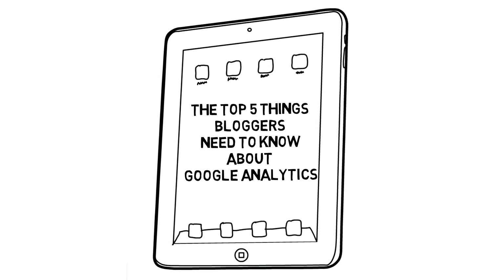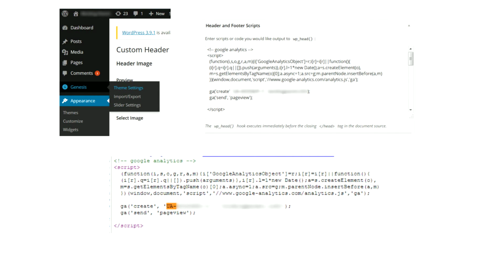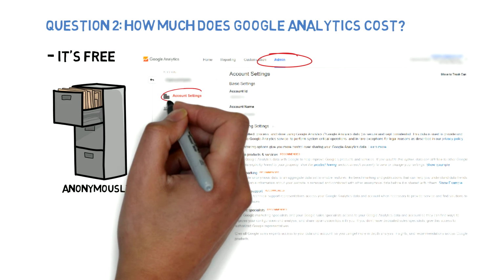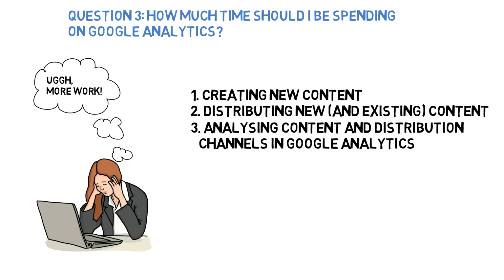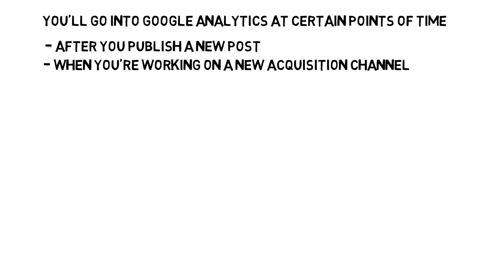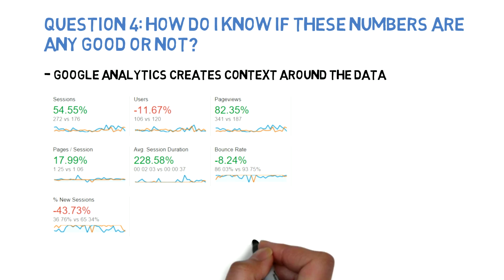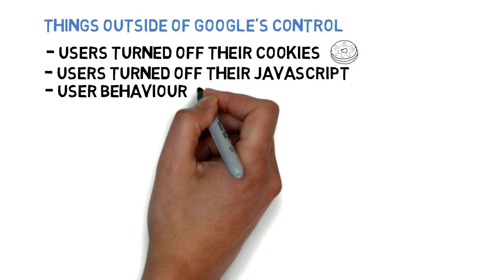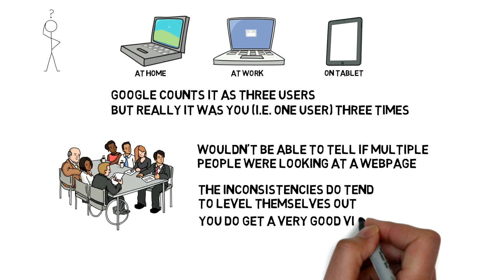The top five things bloggers need to know about Google Analytics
Hi everyone welcome to this video, here we're going to look at the top five things you need to know about Google Analytics in relation to your bog - what it can do for you and how you can use it.

Come visit me at my blog for more great Google Analytics, digital and blogging posts.

To learn a step by step approach on  how you can use Google Analytics to make your blog succesful come and check out my book 'Essential Web Analytics for Bloggers' on Amazon here

Thanks

Farhan